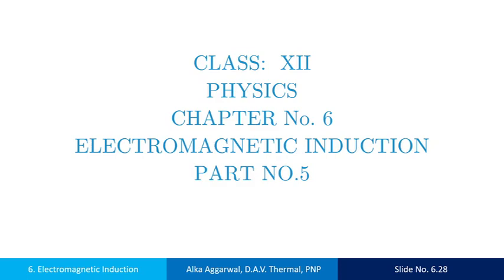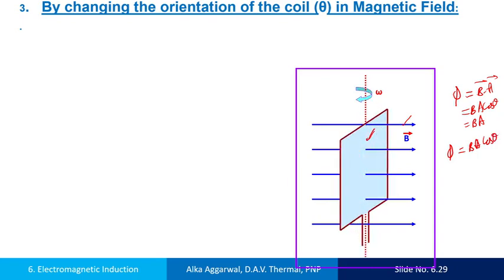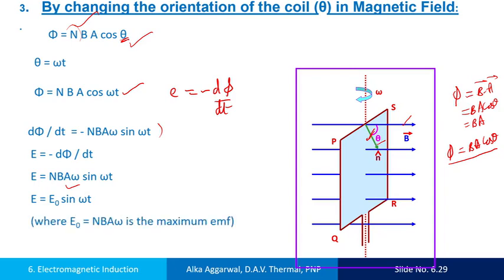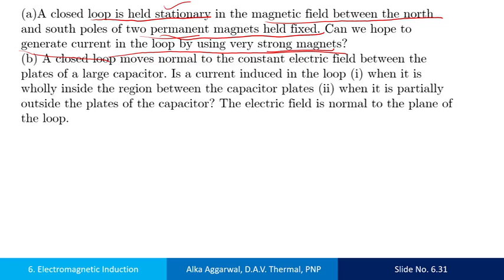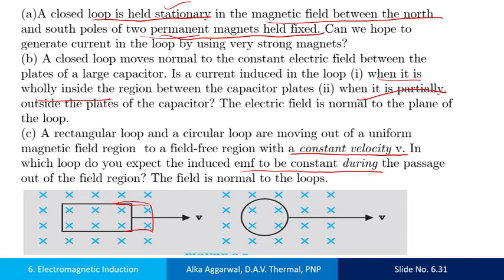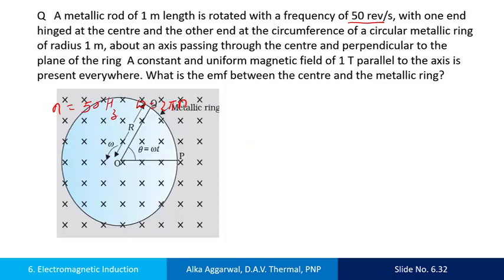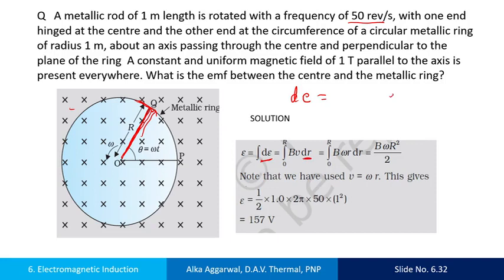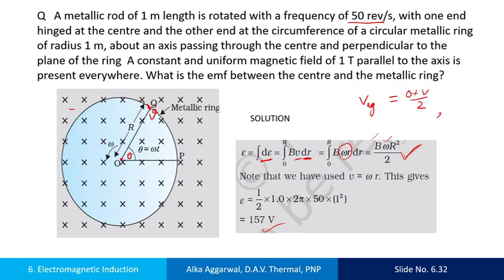Class 12th, Subject Physics, Chapter 6 Electromagnetic Induction, Part 5